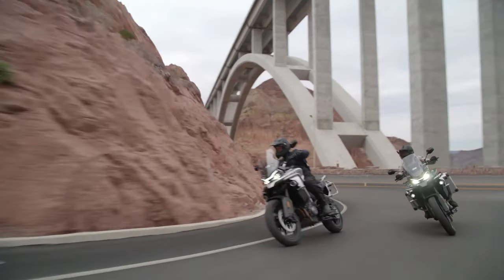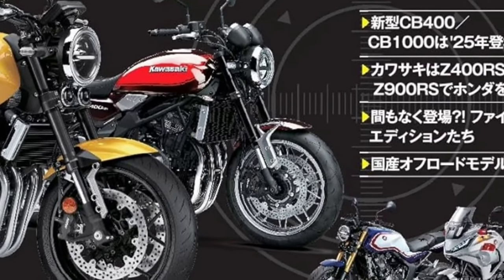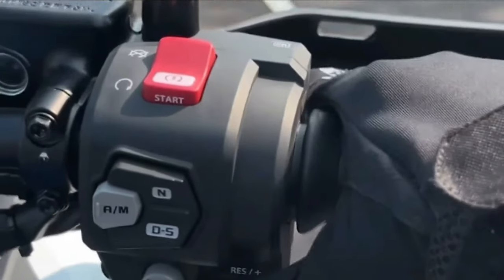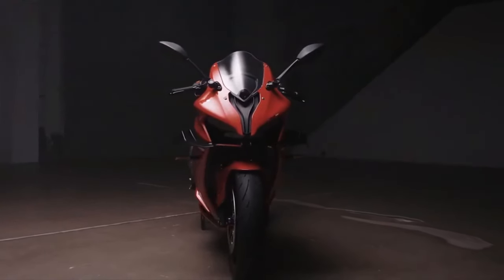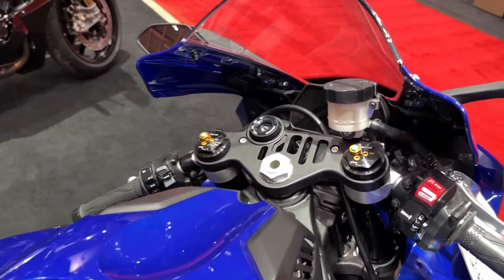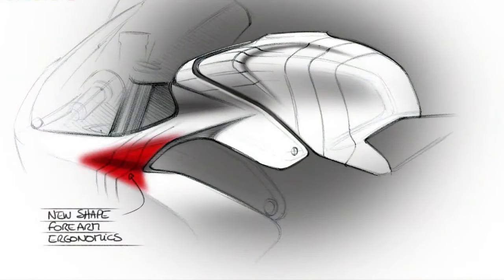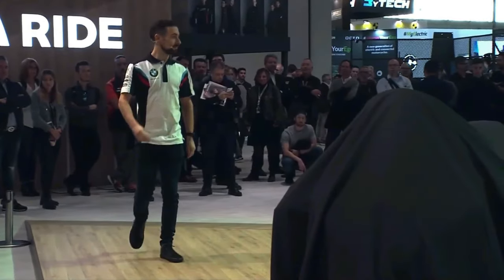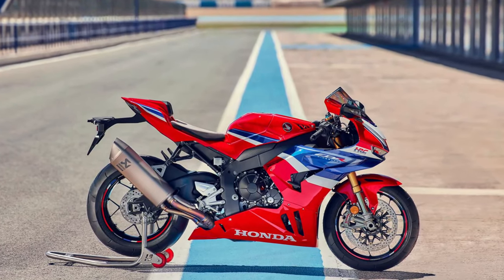25 AMAZING 2024-2025 BIKES WORTH TO WAIT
25 AMAZING 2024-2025 BIKES WORTH TO WAIT

2024 CFMoto Ibex 800
2026 Honda CB400
2024 Honda Phantom
2025 BMW R 1300 RT
2025 Honda CBR1000RR-R Fireblade SP
2025 Honda Crf1100l Africa Twin Adventure Sport
2025 BMW K1600GT
2025 Ducati Hypermotard 698 Mono Rally Enduro
2025 Honda H'ness CB350
2022 Honda Gold Wing with CSC Trike Conversion Kit
2024 Aprilia Tuono V4 Factory
2024 BMW CE 04 Electric Scooter
2024 Suzuki V-Strom 800
2025 Honda Forza
2025 QJ Motor SRK 800 RR
2025 Yamaha YZF-R9
2025 Yamaha YZF-R1
2025 Honda PCX
2025 NEW DUCATI PANIGALE V4
2025 Royal Enfield Guerrilla 450